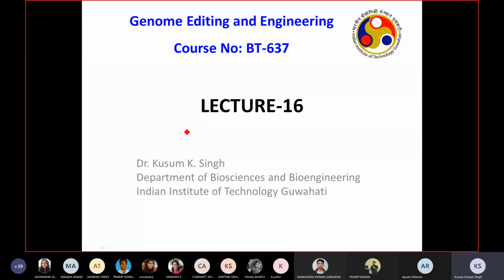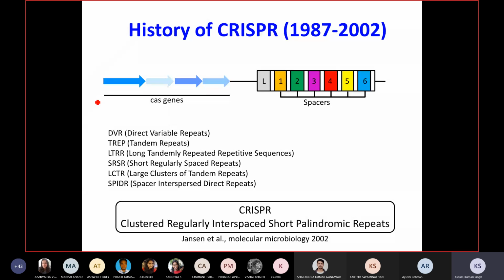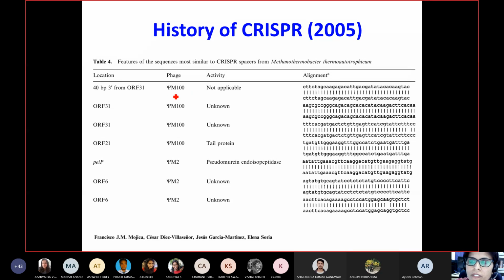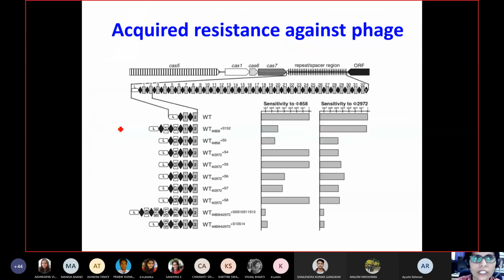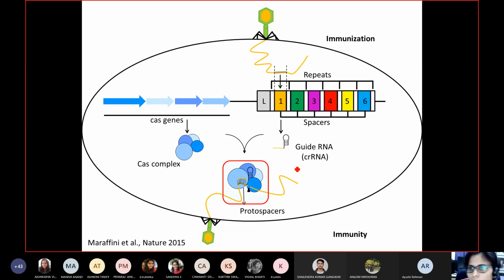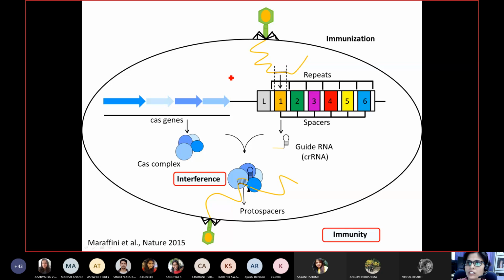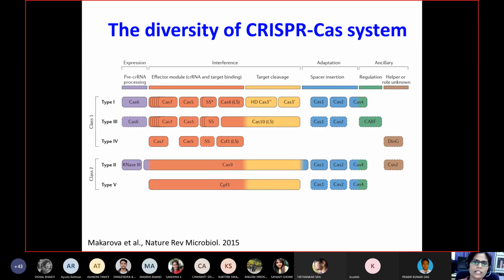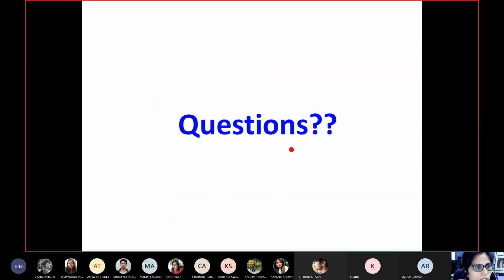BT-637_Genome Editing and Engineering_ Lec-16/18